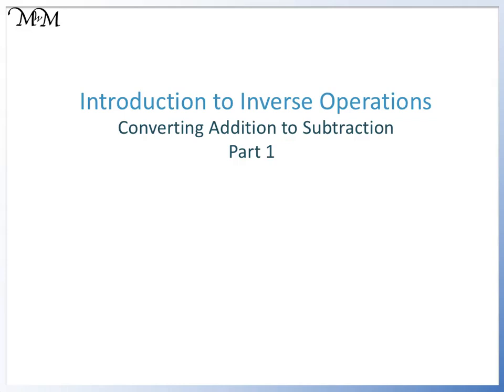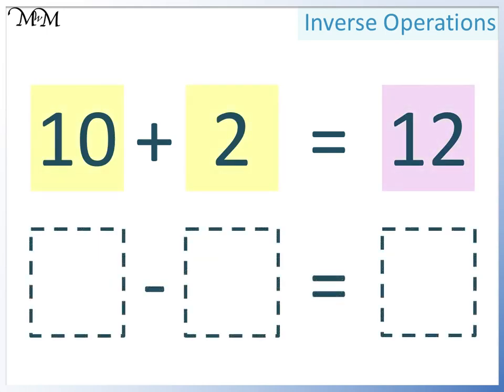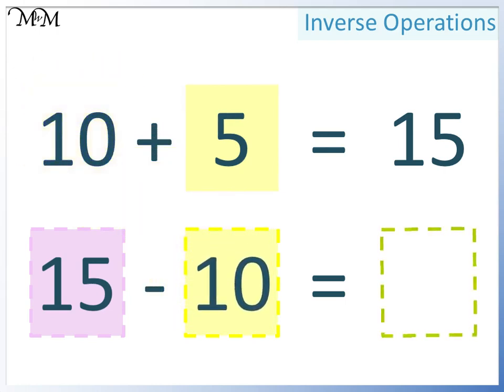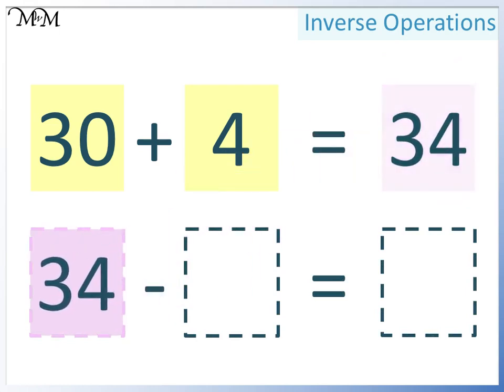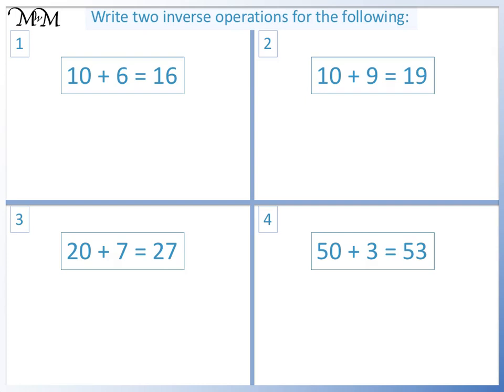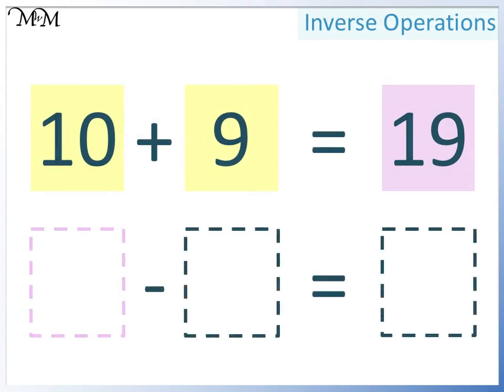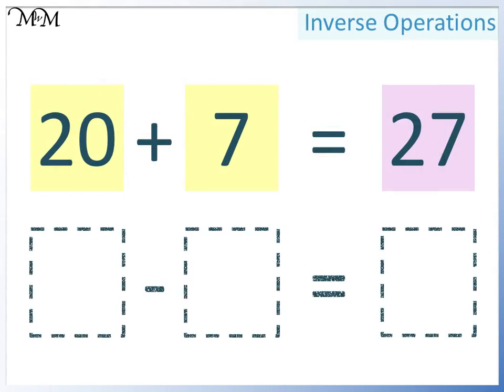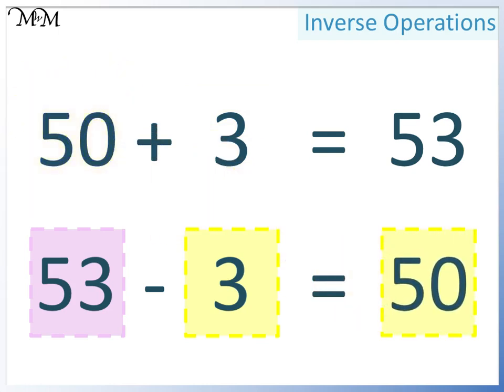Inverse Operations: Addition and Subtraction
Learn how addition and subtraction are inverse operations with this video lesson!

for more video lessons, worksheets, examples and online questions.